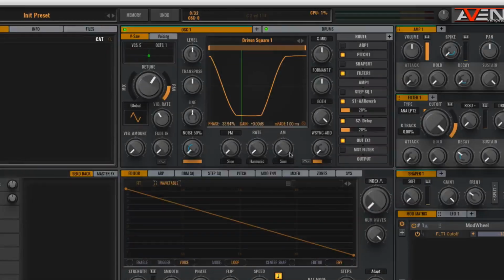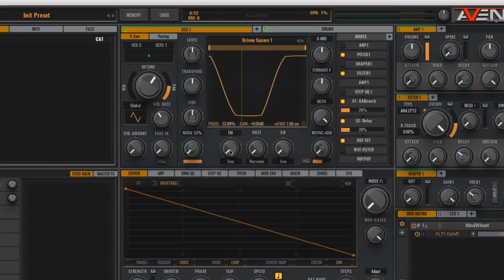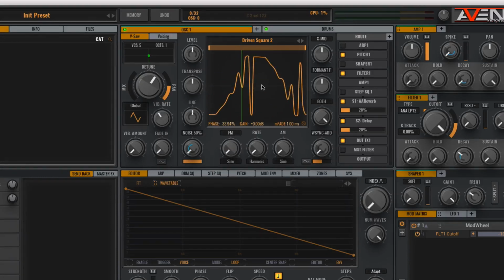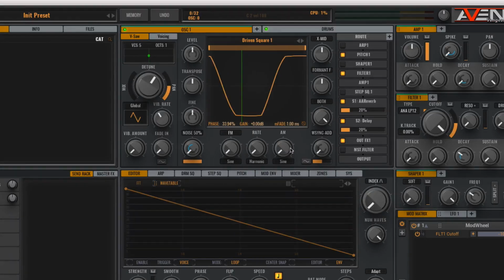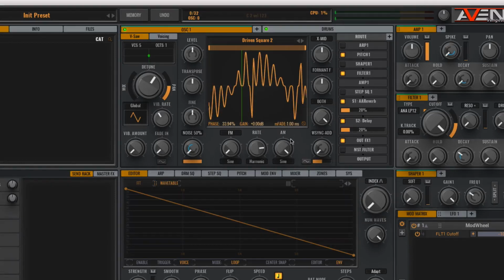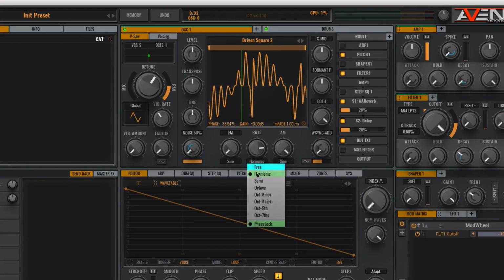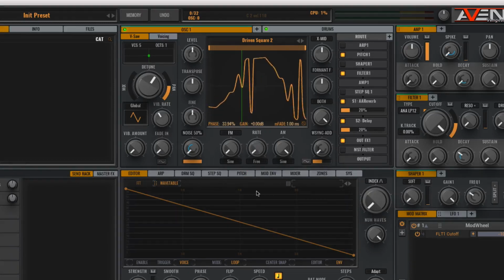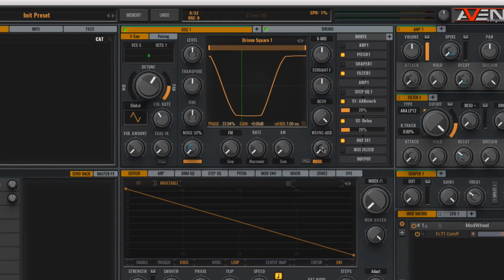11 Oscillator Lesson 5 Frequency Modulation FM